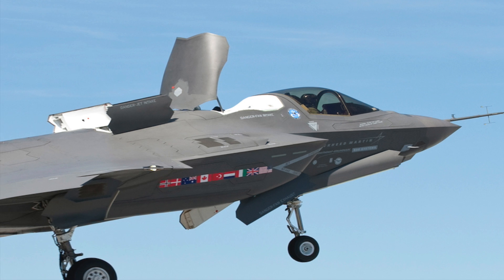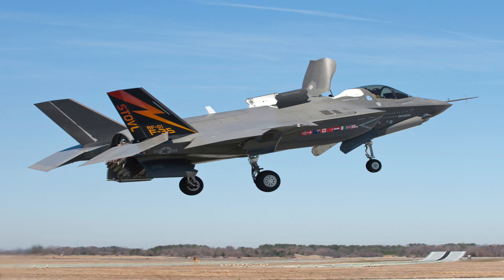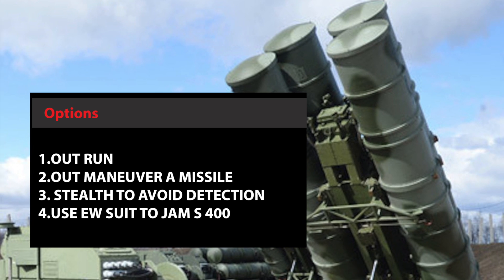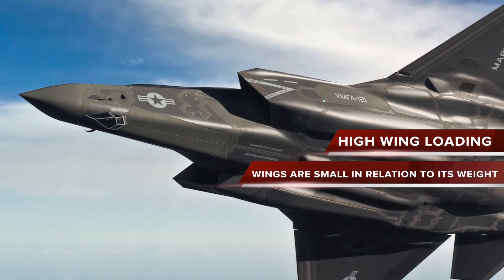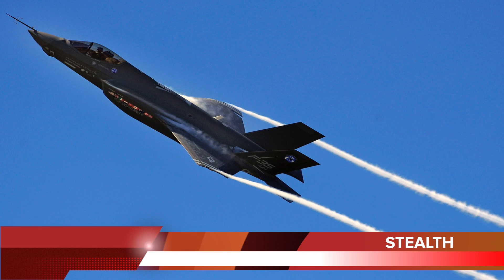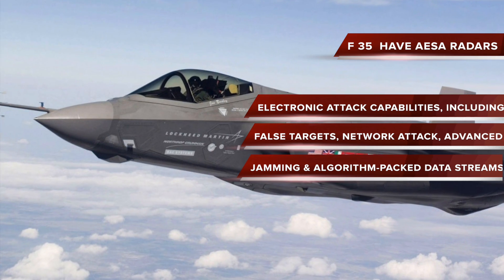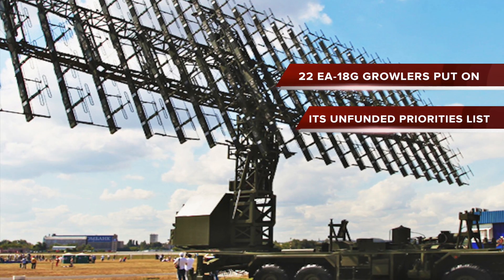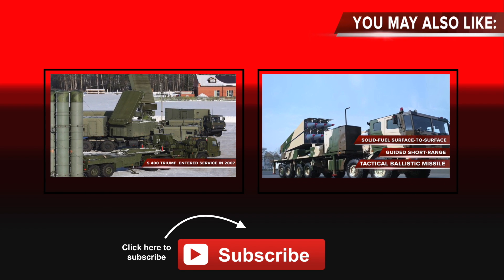DOES S400 MAKE F 35 OBSOLETE ? TOP 5 FACTS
DOES S400 MAKES F 35 OBSOLETE ? TOP 5 FACTS

The Lockheed Martin F-35 Lightning II which is a single-seat, single-engine, all-weather stealth multirole fighters is UNDERGOING FINAL DEVELOPMENT AND TESTING by the United States.

The  fighter aircraft will be in service till 2050.

The pentagon began the f-35 program in 2001 with an aim to develop a cost effective replacement for the u.s. military’s f-15 fighters, f-16 and f-18 bombers and reconnaissance aircraft, and a-10 close air support warplanes.

Apart from United States,the primary customer and financial backer, the United Kingdom, Italy, the Netherlands, Canada, Turkey, Australia, Norway and Denmark are also part of the program.

The nine major partner nations, including the U.S., plan to acquire over 3,100 F-35s through 2035, which, if delivered will make the F-35 one of the most numerous jet fighters. The fighter aircraft  will be in service till 2050.

THE S-400 TRIUMF  IS AN ANTI-AIRCRAFT WEAPON SYSTEM DEVELOPED BY RUSSIA'S ALMAZ CENTRAL DESIGN BUREAU IN THE 1990S AS AN UPGRADE OF THE S-300 FAMILY. IT HAS BEEN IN SERVICE WITH THE RUSSIAN ARMED FORCES SINCE 2007.
IT IS DESIGNED TO DEFEND AGAINST AIRCRAFTS INCLUDING 5TH GENERATION STEALTH FIGHTERS ,BOMBERS, AWACS, CRUISE MISSILES AND BALLISTIC MISSILE.
IT IS CONSIDERED ONE OF THE MOST POWER ANTI AIRCRAFT DEFENSE SYSTEM IN THE WORLD.

IN THIS VIDEO WE WILL ANALYZE THE OUTCOME WHEN F 35 IS PITTED AGAINST S 400

Specs.

Options:

In a standalone combat environment , F 35 has the following options to defeat S 400.

OUT RUN
OUT MANEUVER A MISSILE
STEALTH TO AVOID DETECTION
USE EW SUIT TO JAM S 400

WE WILL ANALYZE EACH OF THESE ONE BY ONE AND RATE THE SURVIVABILITY CHANCES ON A SCALE OF 1 TO 5.

OUT RUN OR OUT MANEUVER A MISSILE:

OUT RUN:

IN PAST WE HAVE SEEN THIS TACTIC BEING APPLIED SUCCESSFULLY WHEN IN APRIL 1986,  SR-71 BLACKBIRD OUTRAN SA-2 SAM OVER LIBYA.

BUT IN CASE OF F 35 , THE TACTICS WILL BE USELESS SINCE IT HAS A TOP SPEED OF ONLY 1.6 MACH AND MISSILES DEPLOYED BY S 400 HAVE HYPERSONIC  SPEEDS RANGING FROM 6 MACH TO 14 MACH.

FOR EXAMPLE :48H6E3 MISSILE HAS A SPEED OF 14 MACH

OUT MANEUVER:

F 35 IS NOT DESIGNED TO BE A GREAT DOGFIGHTER AND LACKS AGILITY WHEN COMPARED TO FIGHTERS LIKE F 22 OR SU 35.
THE NEED FOR THE SMALL F-35 TO CARRY A HEAVY RANGE OF INTERNAL ENGINES, FUEL AND WEAPONS HAS RESULTED IN WHAT AVIATION EXPERTS LABELS A ‘HIGH WING LOADING’. ESSENTIALLY, THE WINGS ARE SMALL IN RELATION TO ITS WEIGHT AND THIS IMPEDES MANEUVERABILITY.

F 35 ALSO HAS A SLUGGISH RATE OF CLIMB WHEN COMPARED TO MODERN FIGHTERS

THE F 35 HAS ALSO NOT DEMONSTRATED THE ABILITY TO PULL OFF 9 G TURNS THOUGH DESIGN AND CONTRACT SPECIFICATIONS CALL FOR 9 GS.
TILL TESTS SHOWED THE PILOT COULD PULL NO MORE THAN 6.5 GS IN HARD DEFENSIVE TURNS.

THE MISSILE DEPLOYED BY S 400 ARE NOT ONLY GUIDED BY THE SYSTEM BUT ALSO HAVE HOMING CAPABILITIES,.
FOR EXAMPLE, 40N6 HAS ACTIVE RADAR HOMING AND 48N6DM HAS SEMI-ACTIVE RADAR HOMING HEAD.
THESE MISSILE ARE VERY AGILE AND F 35 WILL FIND IT VERY HAD TO OUT MANEUVER THESE MISSILES.

THE ABILITY TO TWIST, TURN AND ACCELERATE IS A DESPERATE — BUT VITAL — LAST-MOMENT COMPONENT OF COUNTERMEASURES TO MODERN MISSILES AND F 35 FALLS SHORT ON THAT COUNT

STEALTH

THE F-35’S SIMPLIFIED AIRFRAME IS FAR LESS OF THE ‘SHAPED STEALTH’ FOUND IN THE F-22. THIS IMPLIES A MUCH GREATER RELIANCE ON RADAR-ABSORBING MATERIALS.

AGAINST X-BAND RADARS, IT IS ONLY STEALTHY (LO) FROM FRONT AND REAR;
AGAINST S-BAND RADAR, IT IS STEALTHY FROM NARROW FRONT ASPECT,
AGAINST L-BAND RADAR. LIMITED REDUCTION IS ACHIEVED FROM DIRECT FRONT

S 400 HAVE MULTIPLE RADARS WHICH OPERATE IN DIFFERENT BANDS.
APART FROM TRADITIONAL RADARS ,S 400 HAS RADARS  THAT ARE CAPABLE OF DETECTING STEALTHY AIRCRAFT.

THE FULL  LIST IS RADARS ARE AS FOLLOWS:

1.ALMAZ 92N6E GRAVE STONE ENGAGEMENT RADAR
2.REDUNDANT  NIIIP 91N6E BIG BIRD ACQUISITION RADAR
3. LEMZ 96L6-1/96L6E ACQUISITION RADAR
4.67N6 GAMMA DE ACQUISITION RADARS IN L BAND;
5. 59N6 PROTIVNIK GE ACQUISITION RADARS IN L BAND;
6.1L119 NEBO SVU IN THE VHF BAND,
7.MULTIBAND NEBO M.

THE NEBO SVU & NEBU M HAVE A CLAIMED CAPABILITY AGAINST STEALTH AIRCRAFT

EM
ALL THREE VARIANTS OF THE F-35 CARRY ACTIVE, ELECTRONICALLY SCANNED ARRAY (AESA) RADARS WITH SOPHISTICATED ELECTRONIC ATTACK CAPABILITIES, INCLUDING FALSE TARGETS, NETWORK ATTACK, ADVANCED JAMMING AND ALGORITHM-PACKED DATA STREAMS. THIS SYSTEM ALLOWS THE F-35 TO REACH WELL-DEFENDED TARGETS AND SUPPRESS ENEMY RADARS THAT THREATEN THE F-35.

BUT S 400 HAS MANY FEATURES SPECIFICALLY DESIGNED TO OVERCOME COUNTERMEASURES AND STEALTH, SUCH AS A LARGER, MORE POWERFUL RADAR THAT IS MORE RESISTANT TO JAMMING.
THE MAIN RADAR IS A PULSE-TO-PULSE AGILE FREQUENCY HOPPER, TO MAXIMIZE COUNTERMEASURES RESISTANCE.

THE S-400 ALSO HAS TOPAZ KOLCHUGA M, KRTP-91 TAMARA / TRASH CAN, AND 85V6 ORION / VEGA EMITTER LOCATING SYSTEMS.